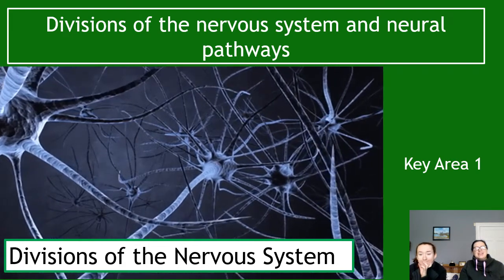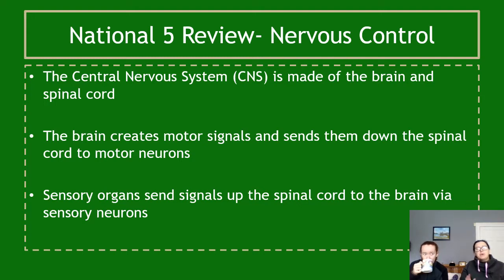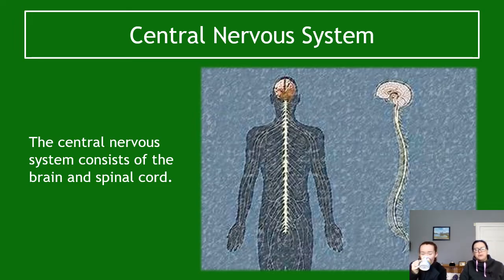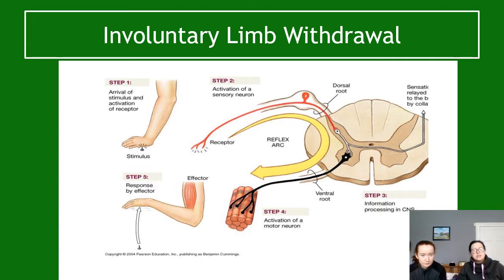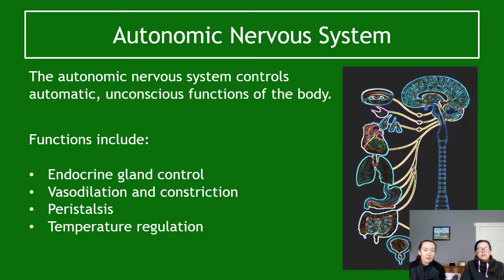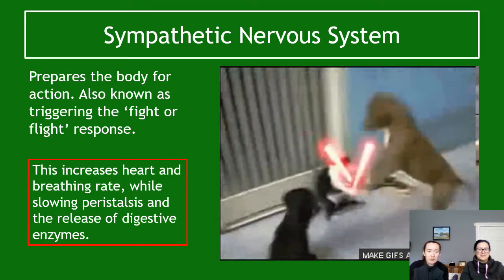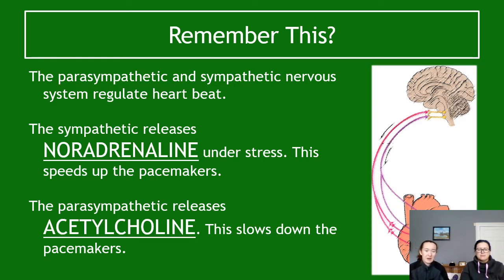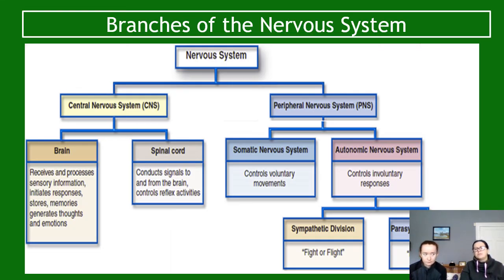Divisions of the Nervous System and Neural Pathways Section 1 Divisions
Section 1 of key area 1- Divisions of the Nervous System and Neural Pathways. Covering divisions of the nervous system.
If you have forgotten reflexes from National 5 this is our video on the reflex arc